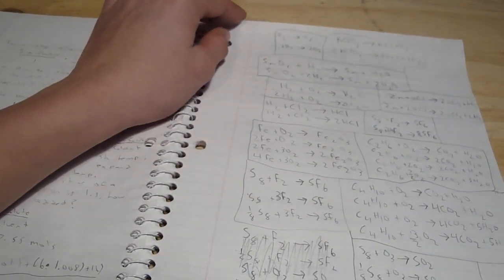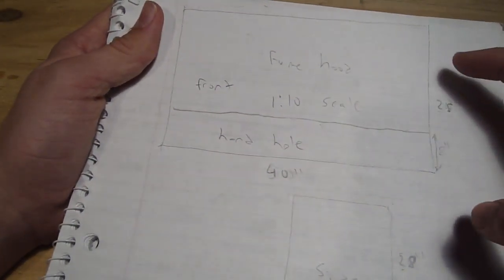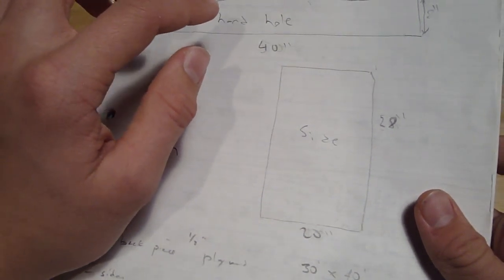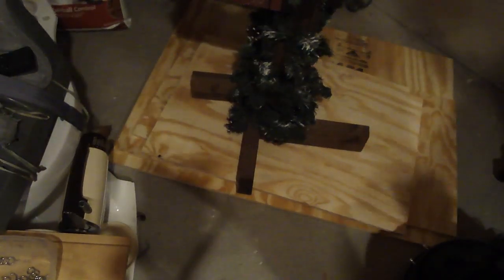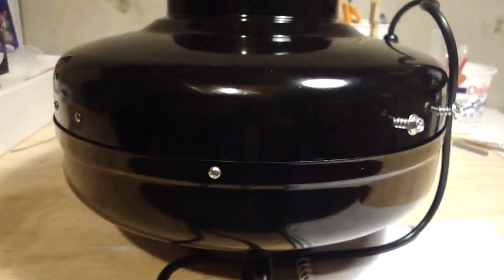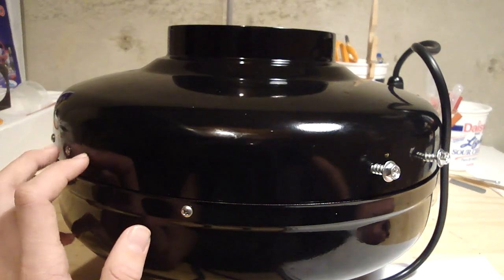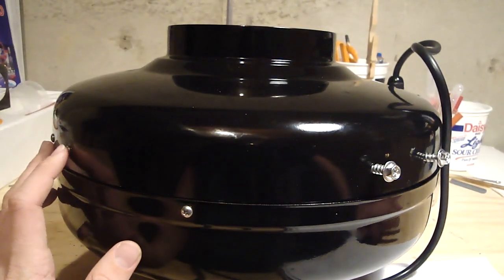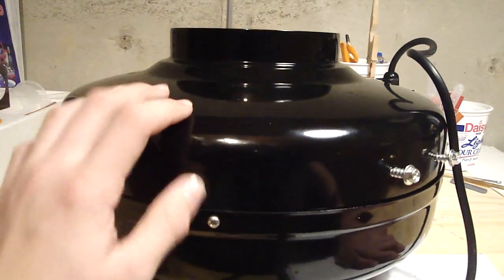How to Make a Fume Hood Part 1 - Plan and Supplies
This is the first part in a series of videos on how to make a fume hood. In this part we go over all the things you need to build this design. Total cost of project - less than $150.